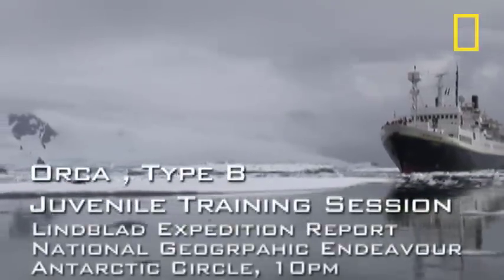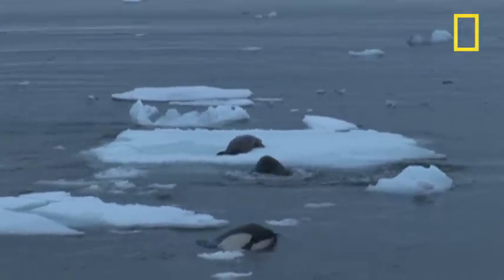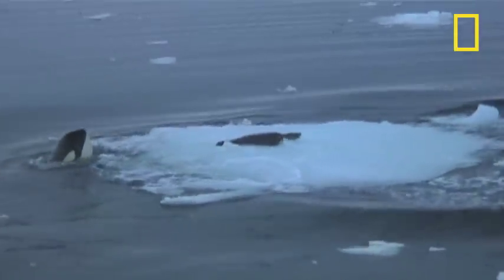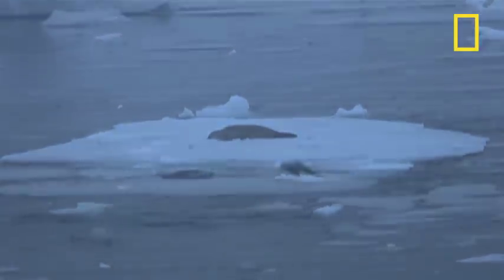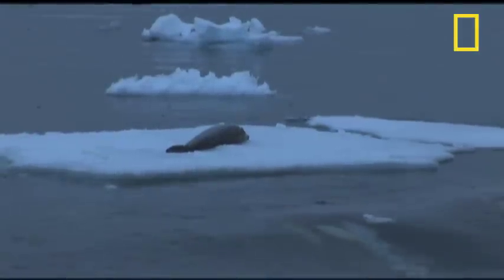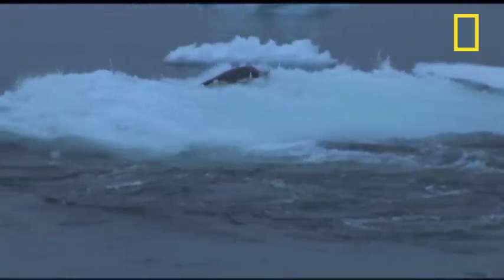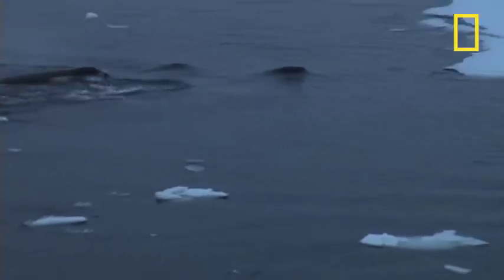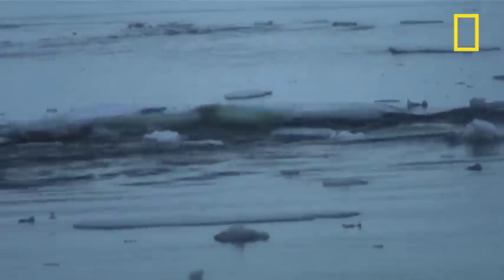Killer Whales "Gang Up" to Capture Seal | National Geographic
Naturalists and guests on a National Geographic Expeditions cruise in Antarctica witness and record the phenomenon of Type B Orcas working in unison to dislodge a seal from an iceberg.